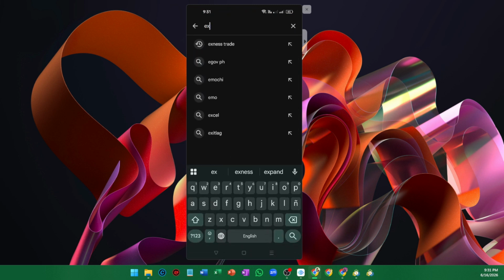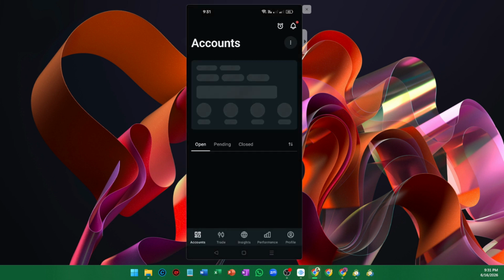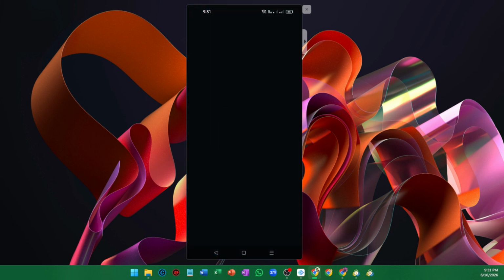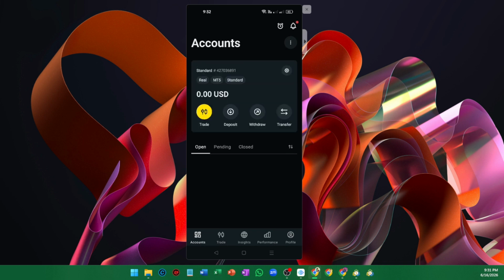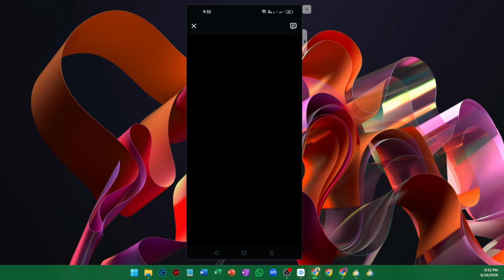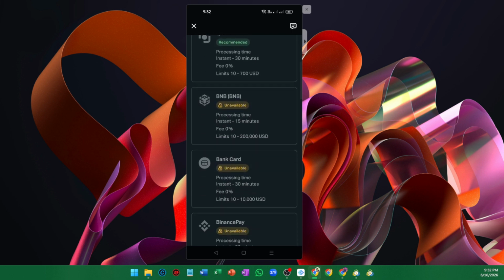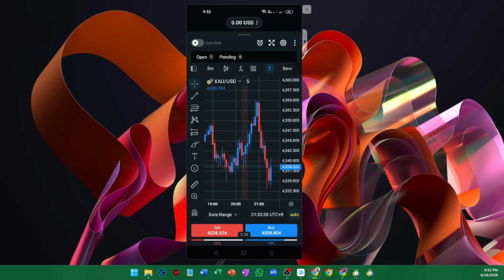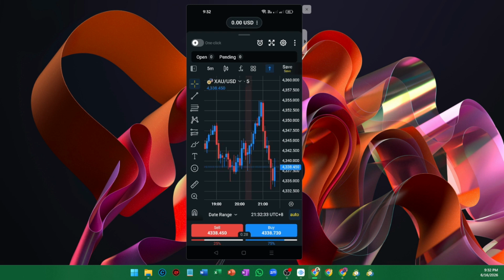How to Use Exness on Mobile [2026 Guide]